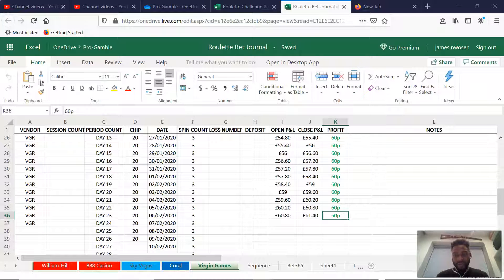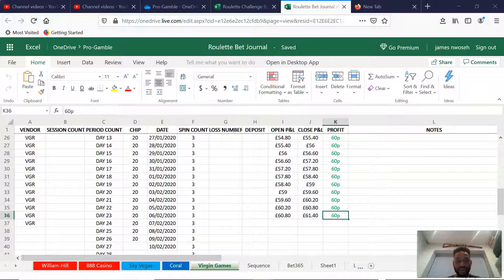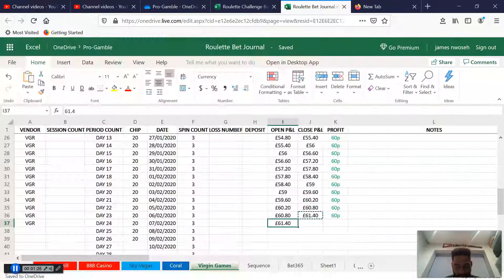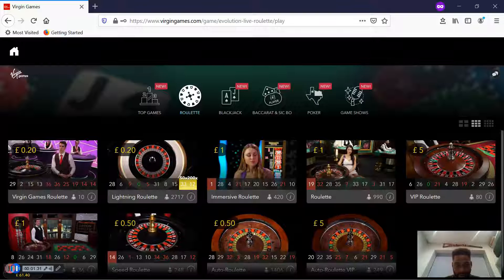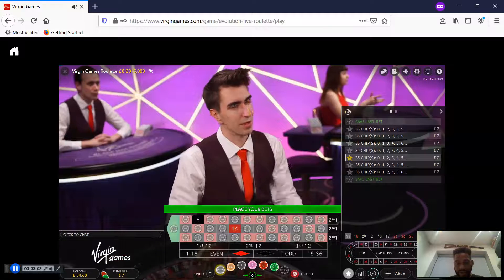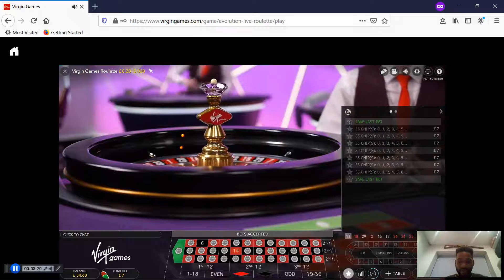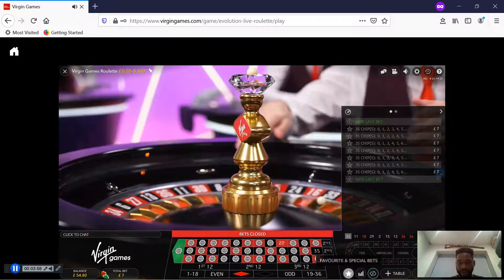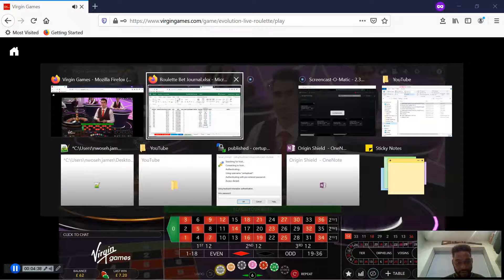Daily Roulette Betting Journal LIVE DEALER!!! Day 24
LIVE TABLE WITH DEALER TESTING THE INVERSE R/R STRATEGY

This will provide a much larger and diverse sample size for the strategy as a whole with results from (Virtual Board/Live Dealer Board Online/Local Bookies)

Hi Everyone, for those of you out there like me who are interested in making consistent profits from Roulette or any order casino type game. Join me as I use my experience from trading forex (FX) market to explore the idea of generating consistent profits from Roulette using my conservative but with an inverse risk to reward strategy R:R Inverse R:R (Meaning) - you lose more on any given bet than you initial stake Subscribe and follow me on this journey to gather data and drive positive awareness towards gambling.

I would like to start a discussion on the awareness of gambling especially with the online betting shops and the roulette machines. There is a wide misconception that when it comes to roulette, you and everyone else out there is working with probability and although this might be right in the traditional roulette in a live casino with the belief that there is no house manipulation involved. Now my belief with the online versions of this game is that they are tweaked to favour the house a lot more than the traditional live roulette in a casino.

RESPONSIBLE GAMBLING - Gambling is highly addictive and can cause serious financial problems, please note if you do gamble, only gamble what you can afford to lose and set limits! Gambling should not be seen as a way to make money but only as entertainment and remember the casino will always win in the end due to their house edges! If gambling has become an issue for you then you can speak with Gamcare or Be Gamble Aware

GAMSTOP is also now live and lets you put controls in place to restrict your online gambling activities. You will be prevented from using gambling websites and apps run by companies licensed in Great Britain, for a period of your choosing. 🔞 18+ Only